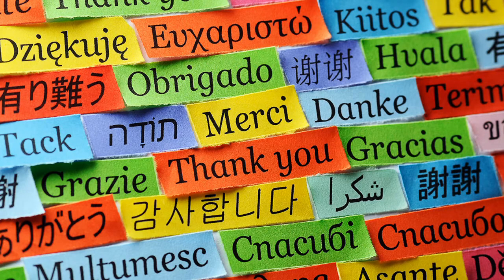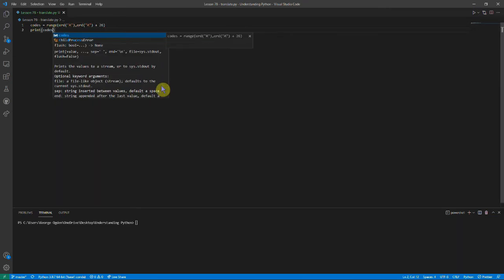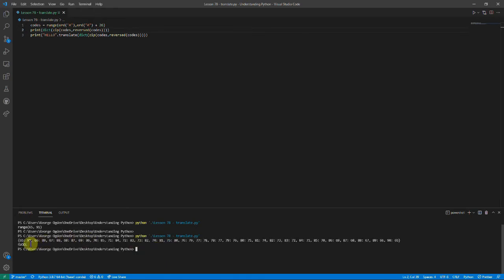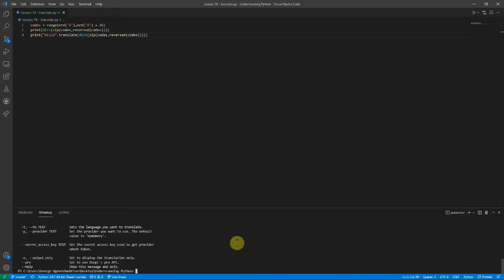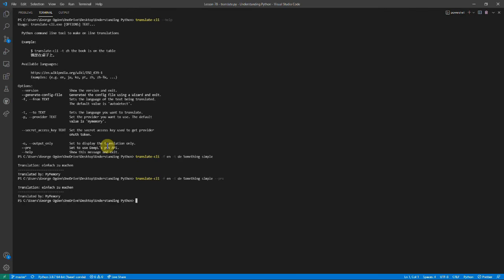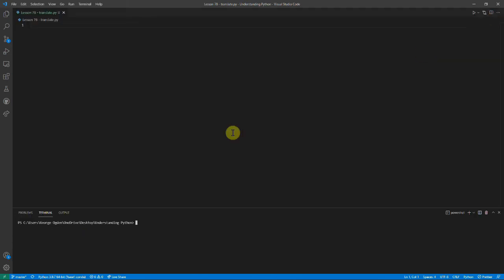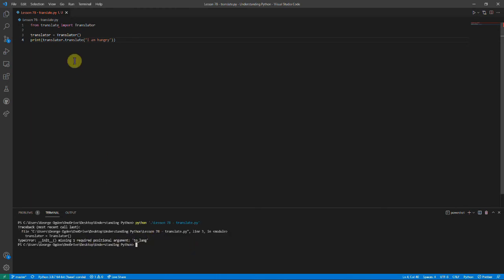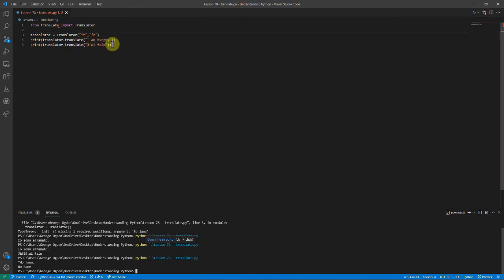Understanding Python: Lesson 78 - translate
Learn how to use the simple translate module to translate text between languages in Python.

Happy learning!